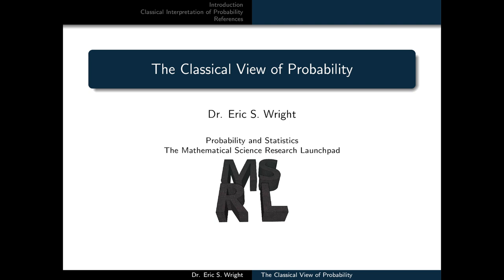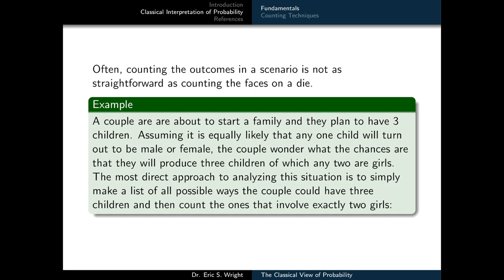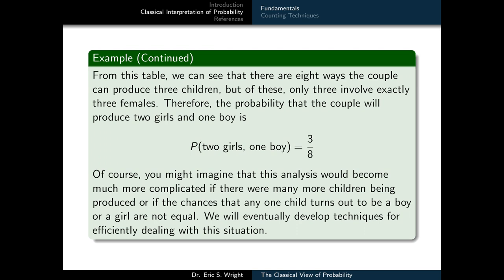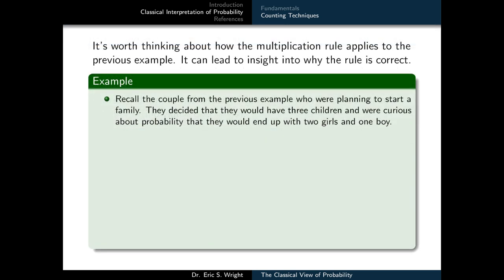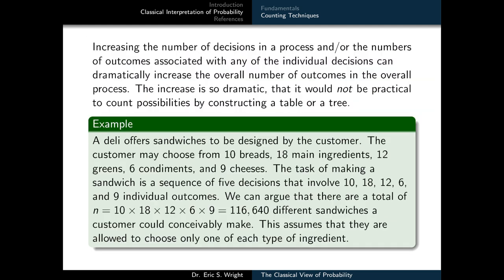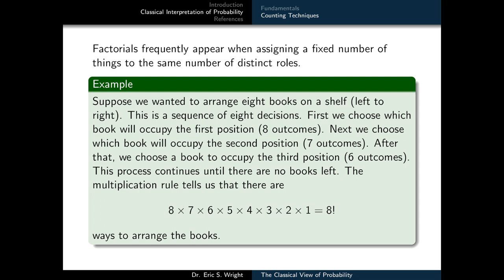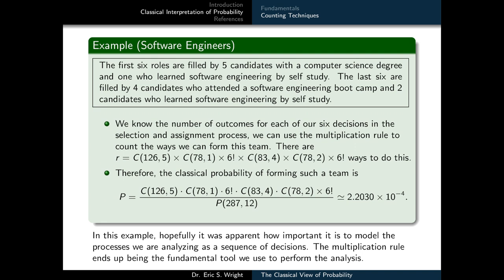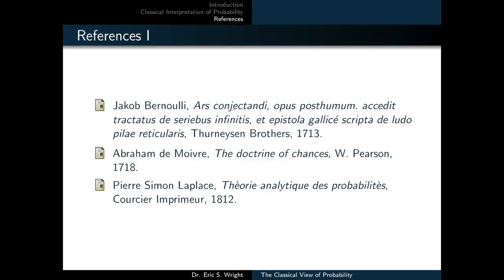Presentation 2: The Classical View of Probability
In this video lesson, we develop the classical interpretation of probability along with an assortment of efficient counting tools that we can use for counting both the total and preferred numbers of outcomes within a given scenario.